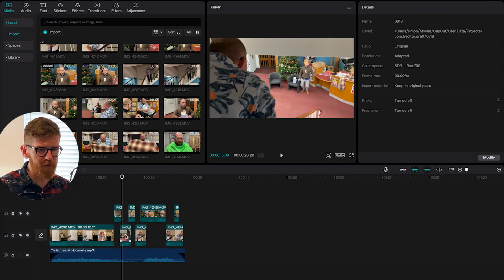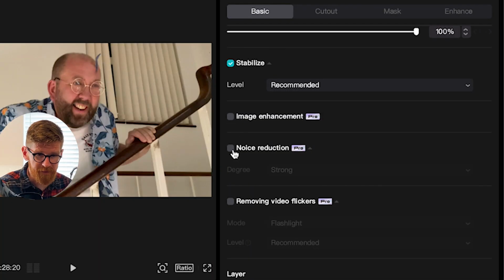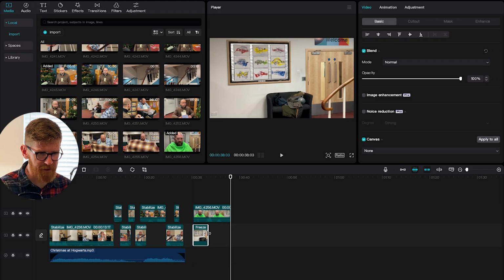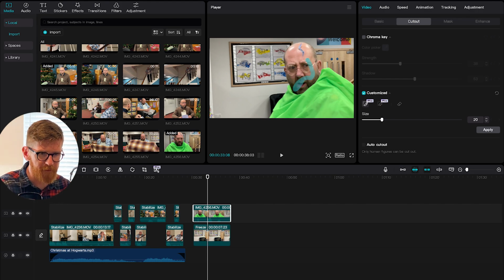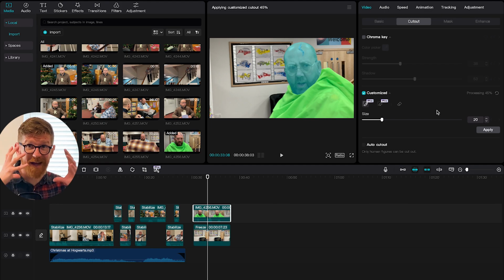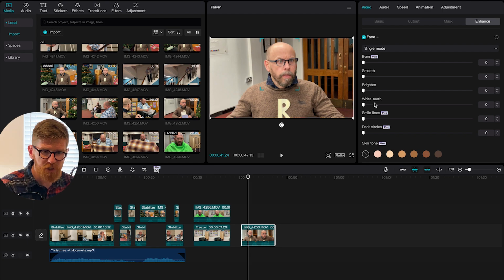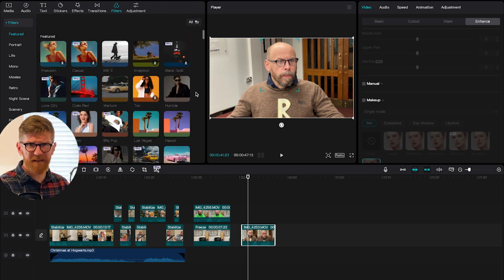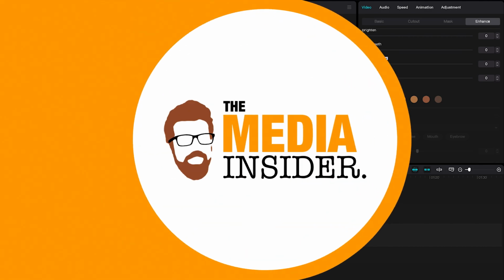What’s the best editing software in 2024?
In this video, I'll show you a range of fantastic features on CapCut, including how to create the Harry Potter invisibility cloak easily! The desktop version of CapCut offers a range of easy to use features including rotoscoping, chromakeying, colour grading and more.
The Media Insider is a channel for all things media and film. If you are studying them or just an enthusiast, subscibe for regular doses of theory and analysis.